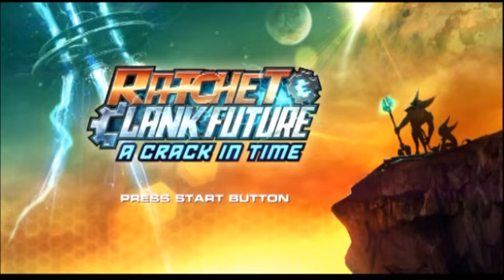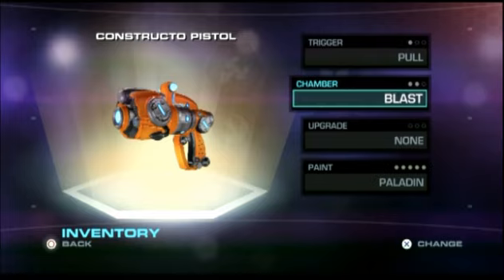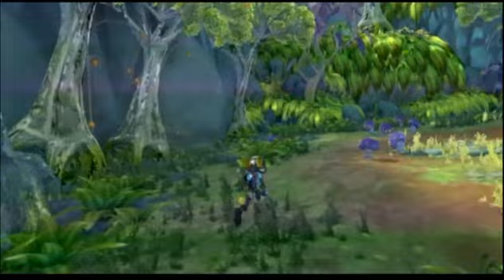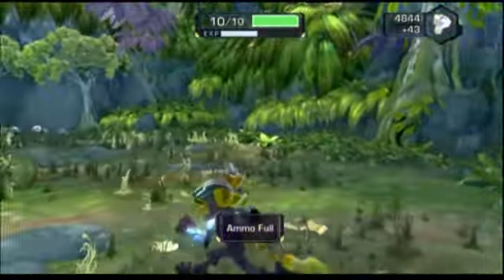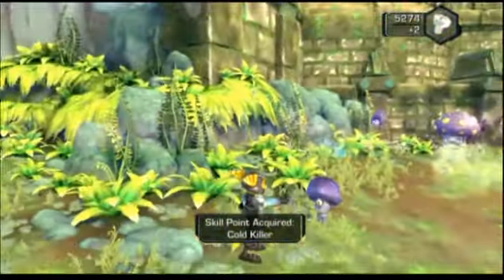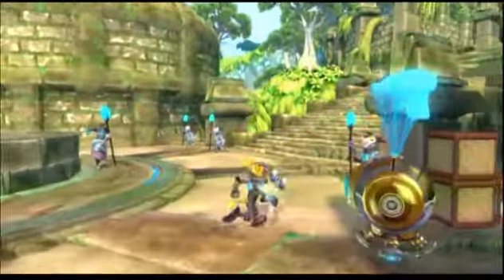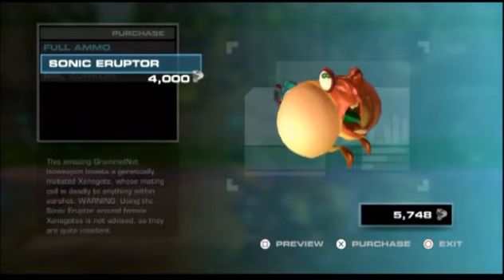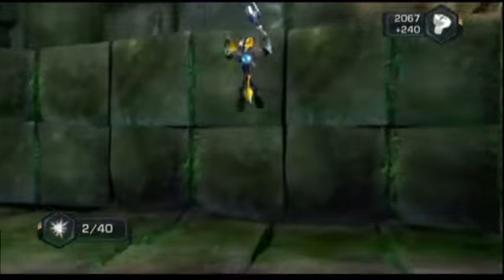Ratchet & Clank Future: A Crack In Time - Planet Quantos, Zolar Forest - To The Temple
Playlists and more can be found on our website. Guide recorded on the Hard difficulty.